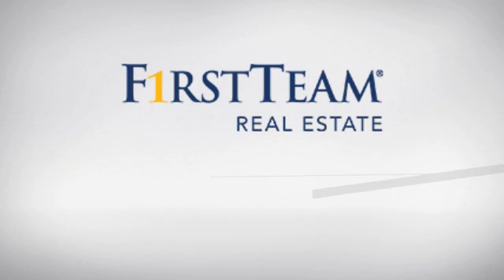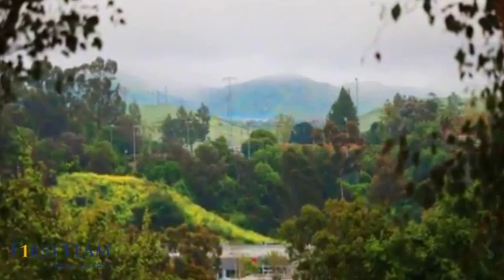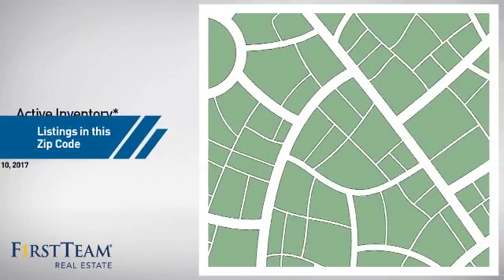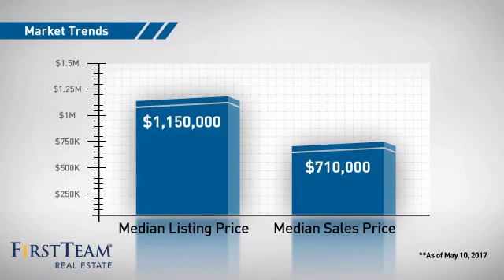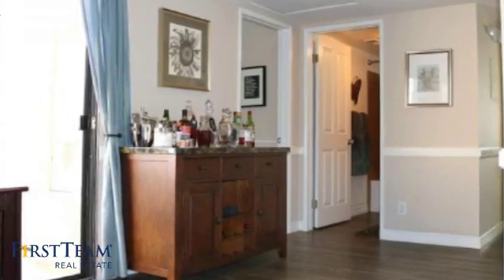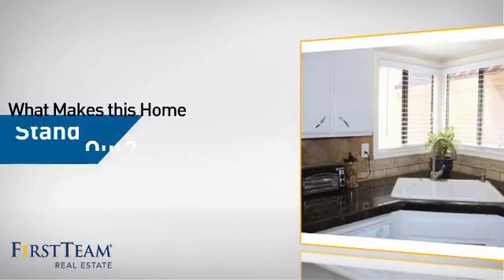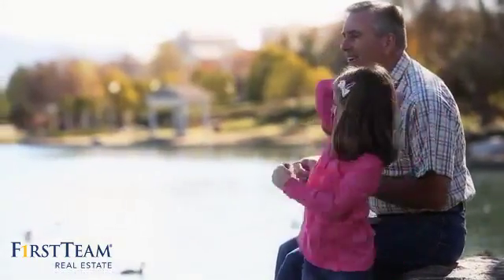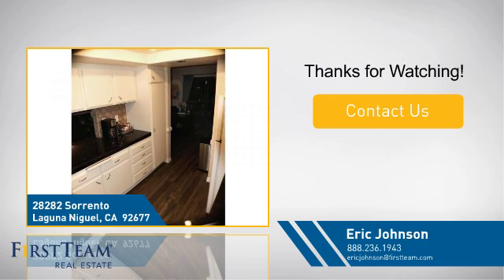28282 Sorrento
Panoramic Views! Premier location: upper, end, view unit at the end of complex with no one above you, plus a garage. Luxury Vinyl Plank flooring (in Historic Oak Anise installed in 2017 and waterproof), accompanies the beautiful, panoramic views of mountains and city lights, as well as recently remodeled bathrooms, granite counters, newer light fixtures and newer hardware, truly making this upgraded condo feel like a designer home.

NOT A FLIP, this condo was highly upgraded by the sellers with love for their own personal enjoyment. Granite counters in the kitchen transition beautifully into a custom-tile backsplash accented by recessed can lighting and an open pass through into the eat-at breakfast bar. Off the breakfast area, a large dining room boasts vaulted ceilings and an open floor plan flowing into the living room and out onto the balcony making this condo really feel open and spacious.

The attention to detail plus the WATERPROOF Luxury Vinyl Plank flooring continue into both upgraded bathrooms featuring uniquely designed granite counters and upgraded tile showers. 2 pools, hot tubs, a clubhouse, and 1 garage plus plenty of guest parking by your unit round this home out and make it a joy to both visit and live in.